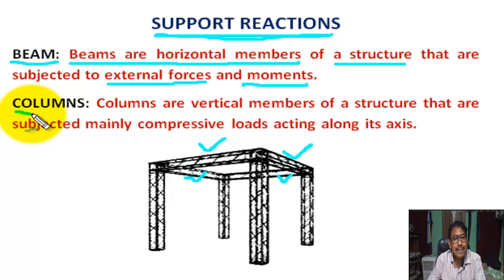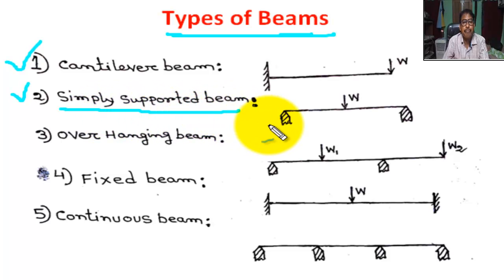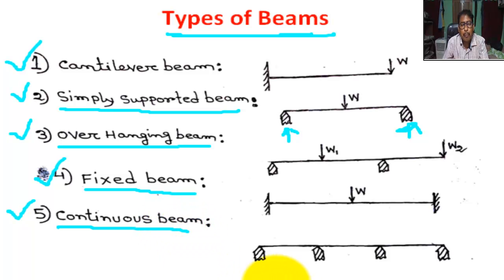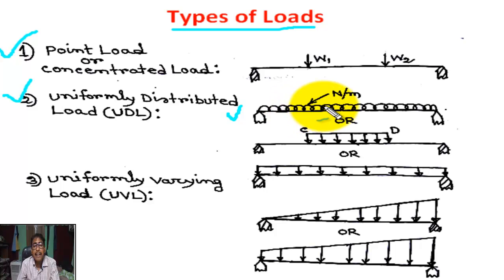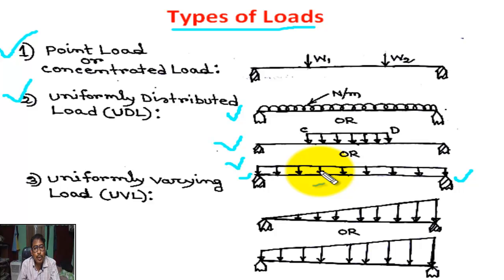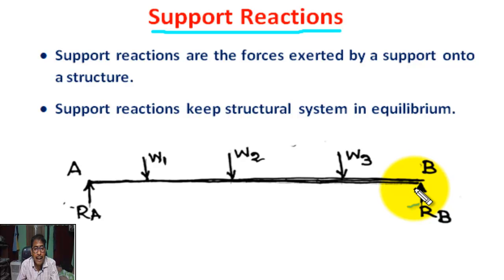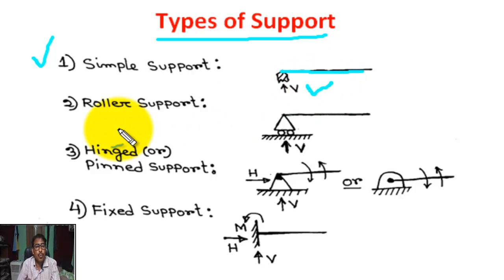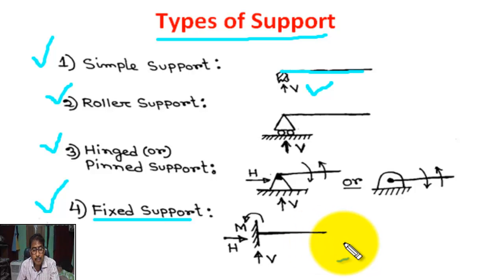Supports Reaction | Beams | Types of Beams | Types of Loads | Types of Support Reactions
In this tutorial students can learn “Supports Reaction | Beams | Types of Beams | Types of Loads | Types of Support Reactions”

# Supports_Reaction
supports reaction
the supports reaction
support reaction beam
determine the reactions at the supports
types of supports and reactions
reaction forces at supports
determine the reaction at the supports
reaction forces for different supports
determine the reaction at the supports a and b
support reaction examples
reactions for different supports
supports and reaction forces
support and reaction definition
types of support reactions
what are reaction conditions
what is support reaction
how to find support reactions
frame support reaction calculator
support reaction for cantilever beam
support reactions for fixed beam
support reactions for the beam
what is support reactions of beams
reaction supports
support reactions in trusses
support reactions in a beam